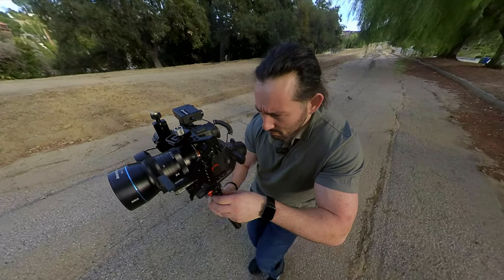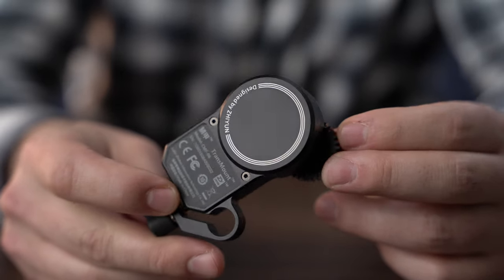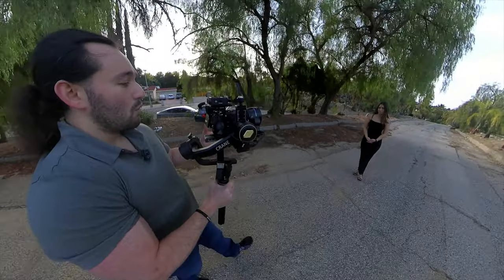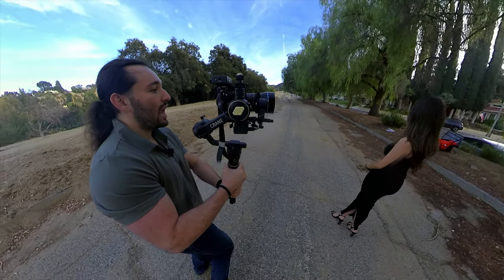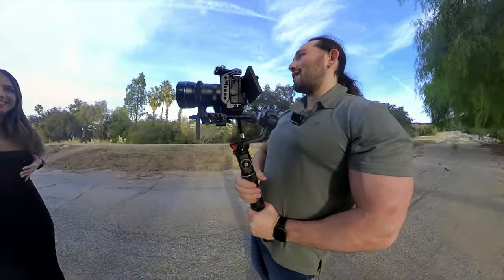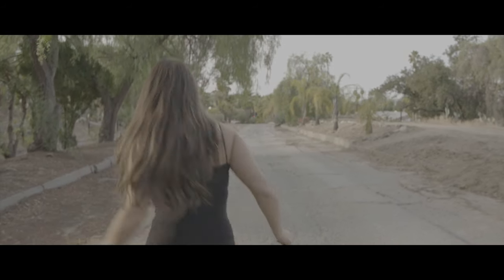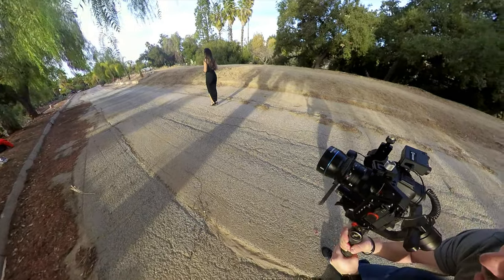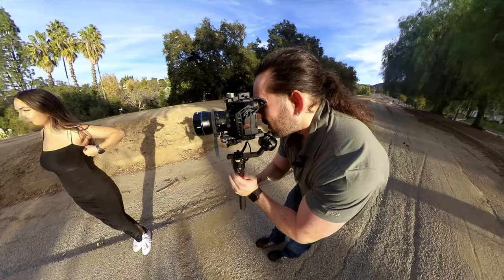How To FOCUS On a Gimbal - Zhiyun Crane 2 S - NO AUTOFOCUS!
Today, I am going to show you some techniques on how to focus on a gimbal! This has been a heavily requested topic that I go deeply into detail in this video. I'm using a fully manual lens on the Zhiyun Crane 2 S Gimbal. I hope you enjoy the video!

► Follow Focus (Gen 2)
► B-Roll Cam
► Wireless Mic
► Key Light

1. Sony A9
2. Sony A7siii
3. Favorite Gimbal Lens
4. General Lens
5. BEST Telephoto Lens
6. Favorite Gimbal
7. Favorite Mic

Best Deals for Camera Gear!

Timestamps:
Intro: 00:00
Camera Settings: 00:17
Attaching Follow Focus: 01:06
How to Focus on a Gimbal: 02:44